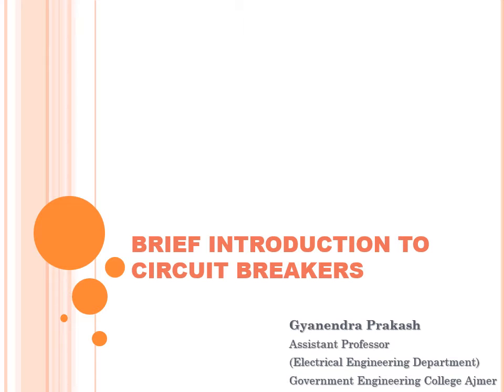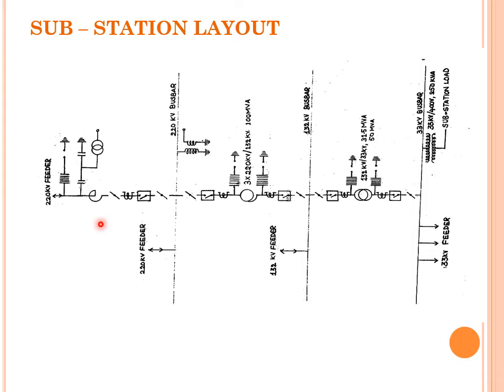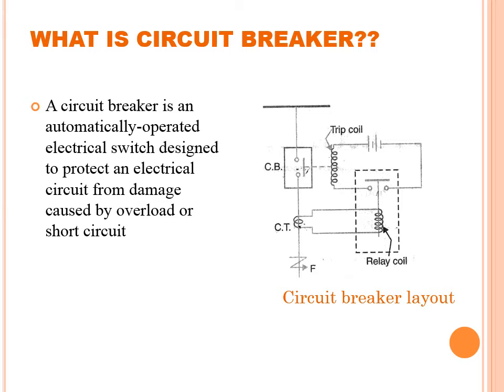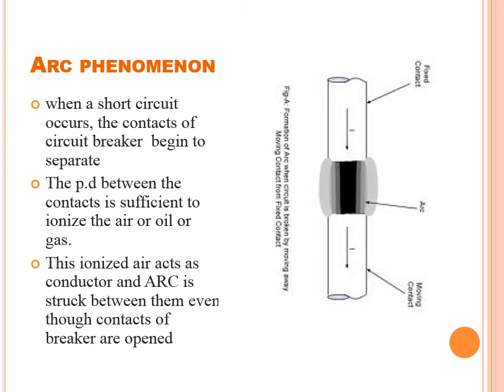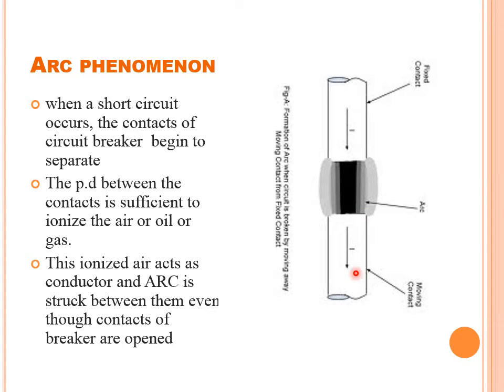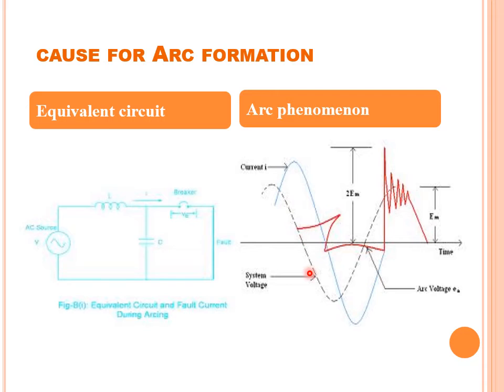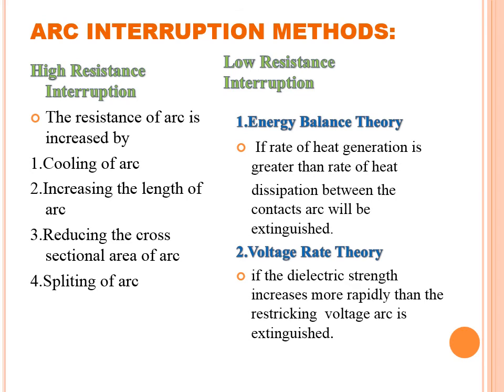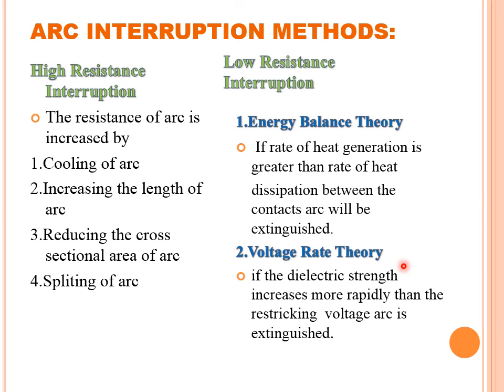Module 1:- Introduction to Circuit Breaker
In this lecture, which is divided into 3 modules is discussed about Circuit Breaker, its types, Principle & it's Working